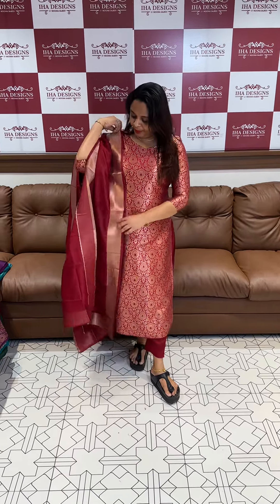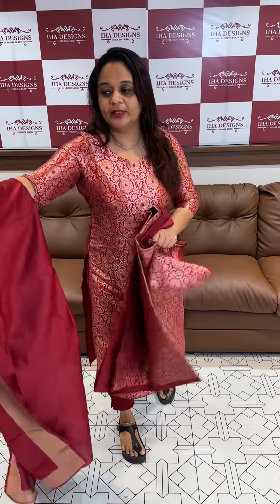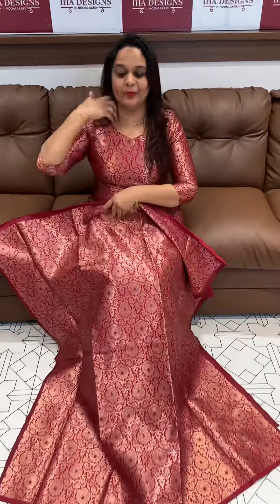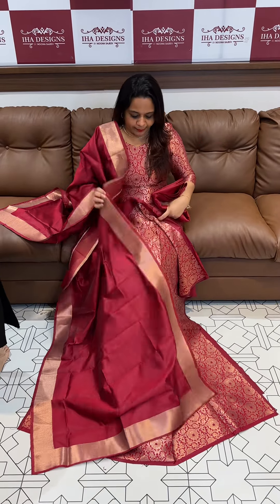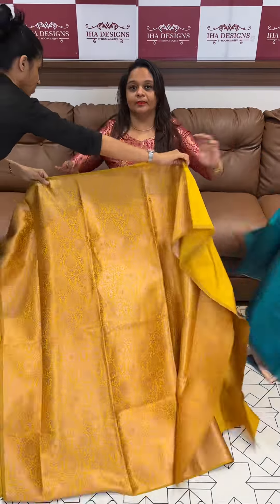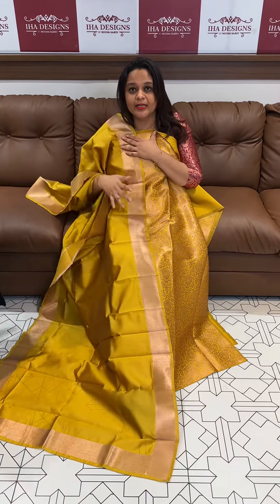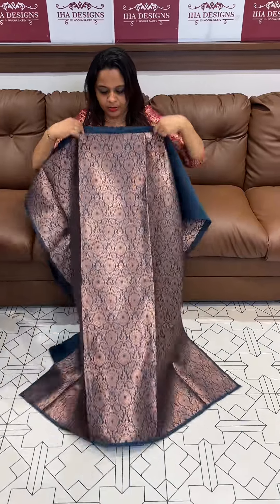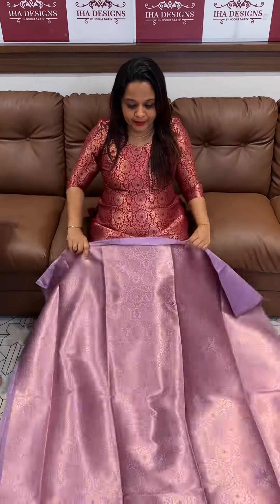Budget buy semi Banarasi unstitched salwar suits collections @ 1295/- for booking visits